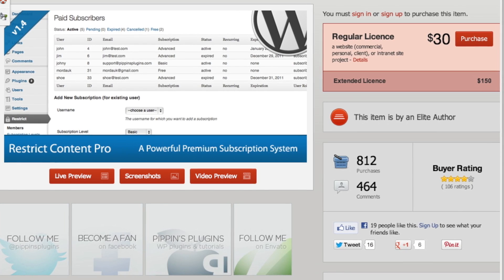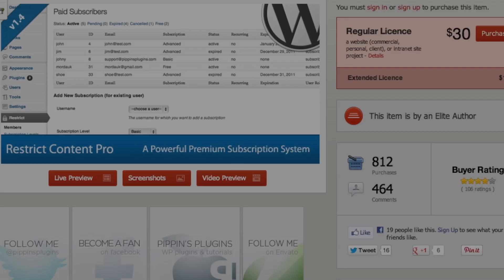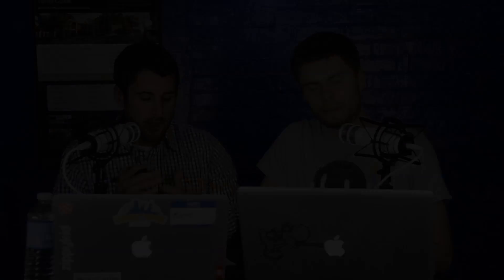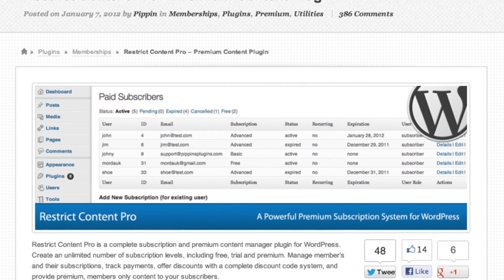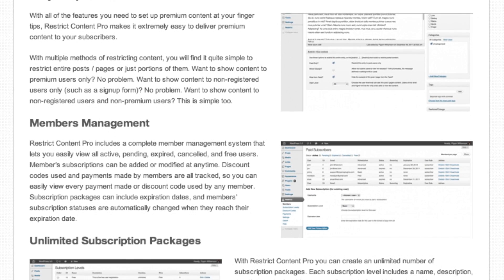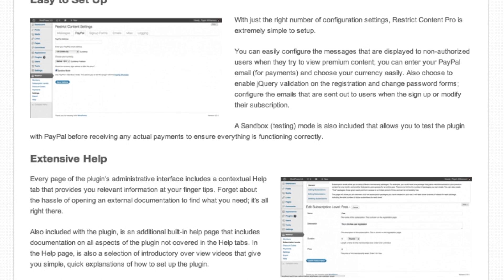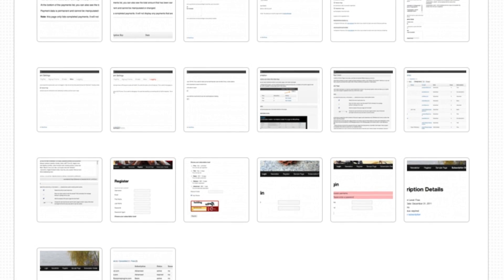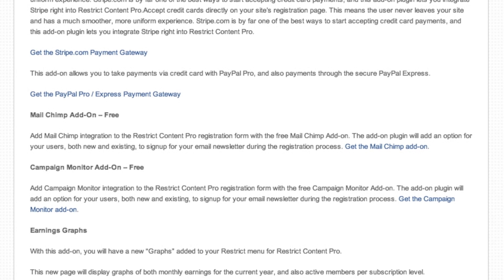Paid Memberships Pro vs Restrict Content Pro - PressThis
On this episode of PressThis, the guys bring their extended conversation on membership plugins for WordPress to two new contenders, Paid Memberships Pro and Restrict Content Pro.

Both of these plugins are different from what we have previously discussed because they have no form of content dripping and spend all of their time completely restricting pages or certain WordPress designated categories from being accessed by non-paying viewers.

We also discuss the pricing models of different plugins for WordPress, deciding whether it is better to charge for a plugin with support or better to offer a free plugin and charge for support alone.

SHOW NOTES:

1:36 - Restrict Content (Free)

2:28 - Restrict Content Pro

5:45 - SEO Friendly

7:01 - Paid Memberships Pro

9:39 - Plugin Payment Models

14:05 - The Verdict